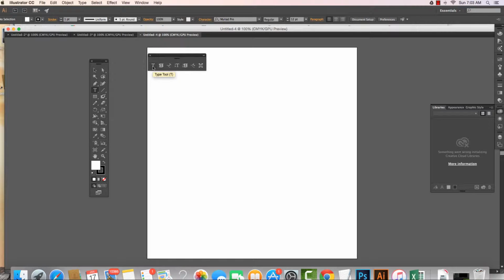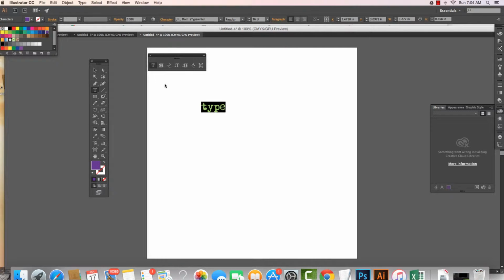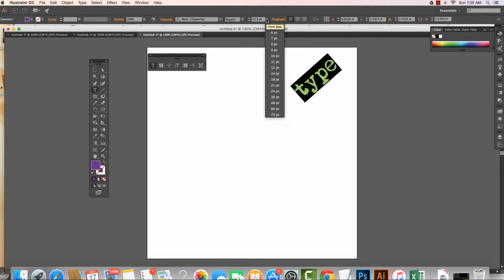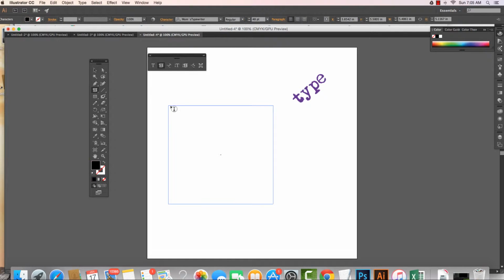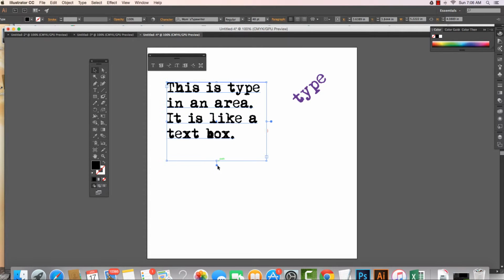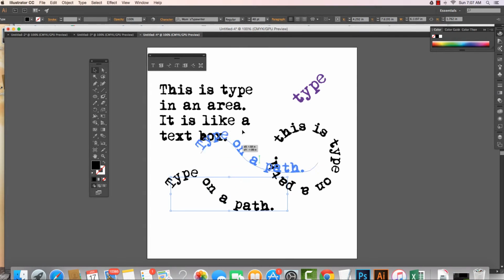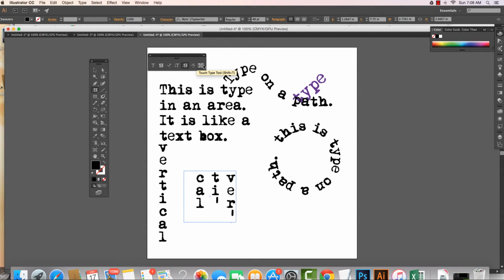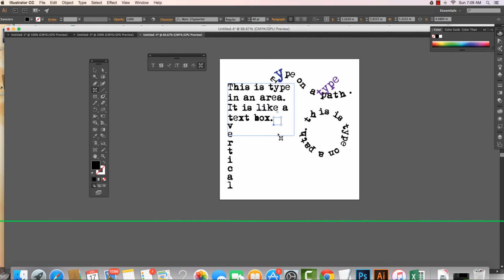An Overview of Type in Illustrator CC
This video provides an overview of Type in Illustrator CC